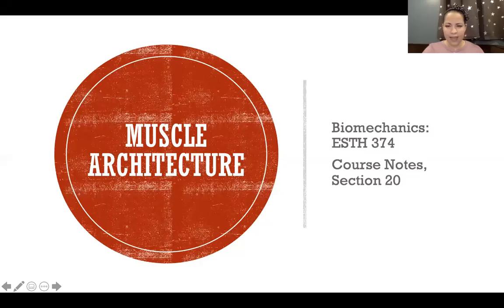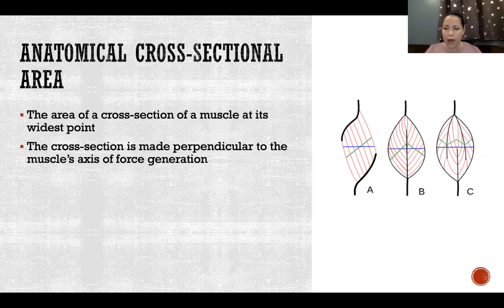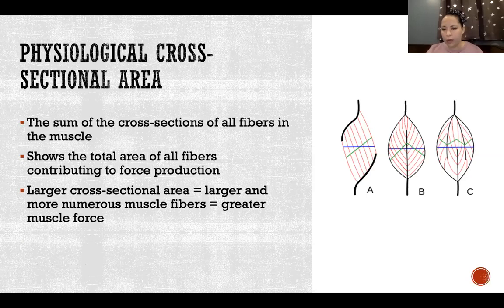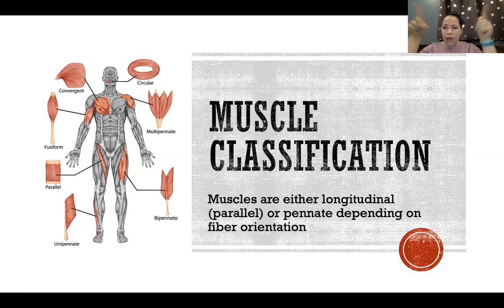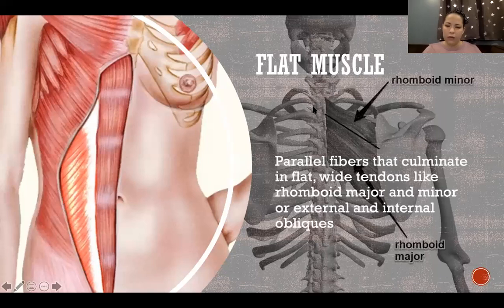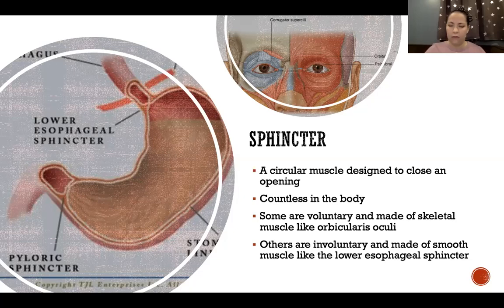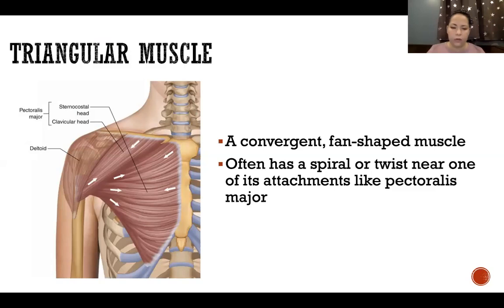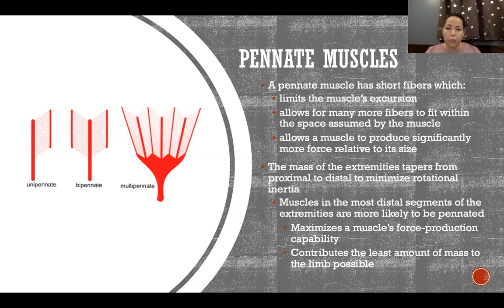Muscle Architecture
Muscle Architecture: Muscle fiber orientation, Anatomical cross-sectional area, ACSA, Physiological cross-sectional area, PCSA, Muscle classification, Longitudinal, Parallel, Pennate, Flat muscle, Strap muscle, Sphincter, Fusiform muscle, Triangular muscle, Convergent muscle, Pennation angle, Velocity of contraction, Unipennate muscle, Bipennate muscle, Multipennate muscle, Biomechanics